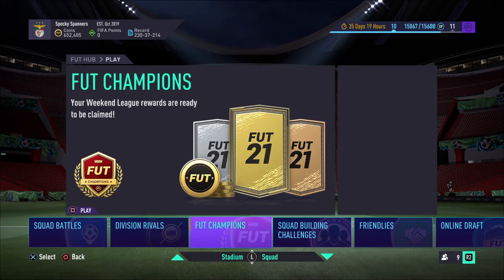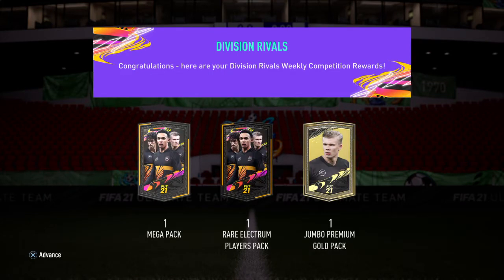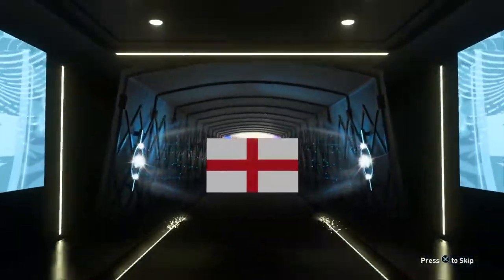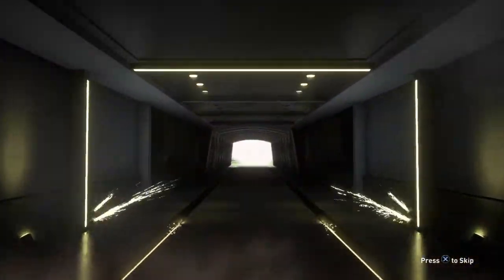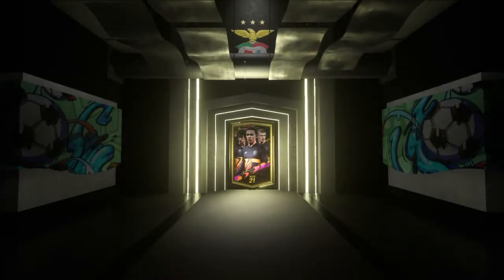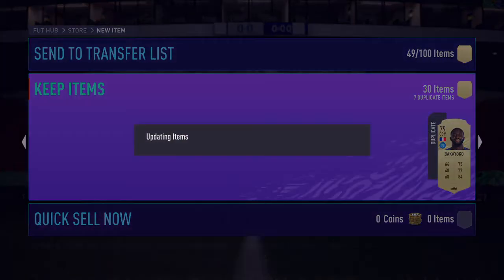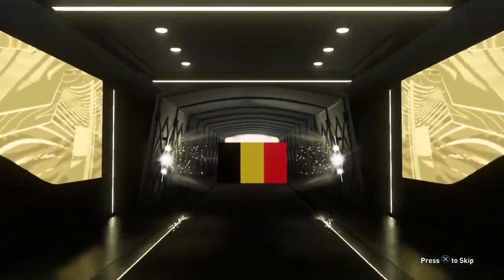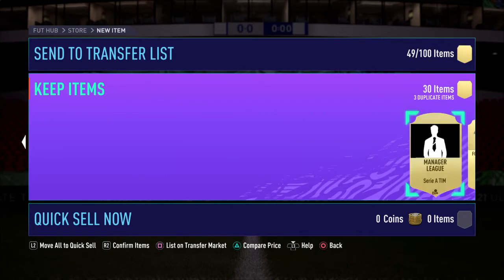GOLD 2 REWARDS PAYING OUT!! Black Friday Tomorrow...